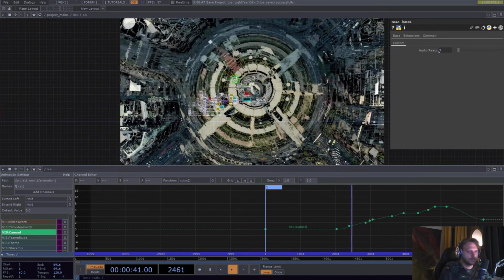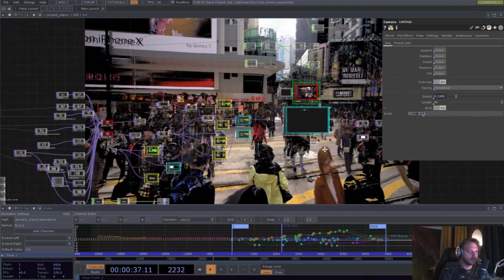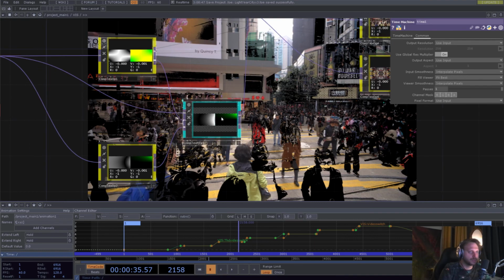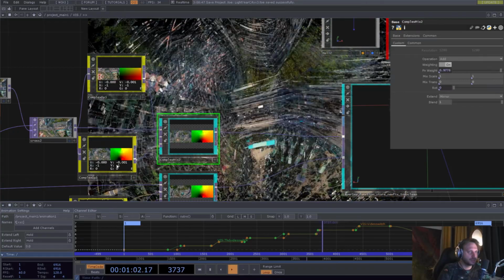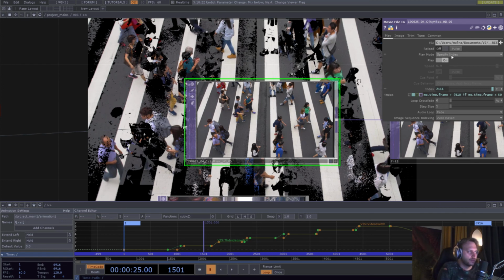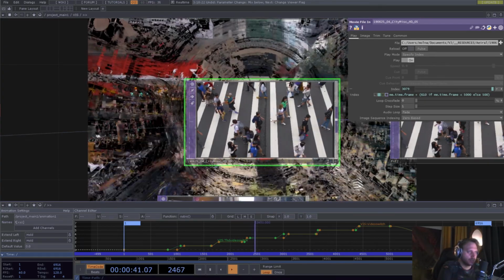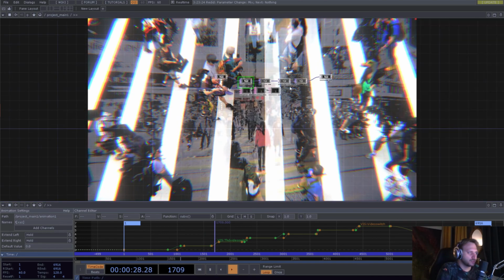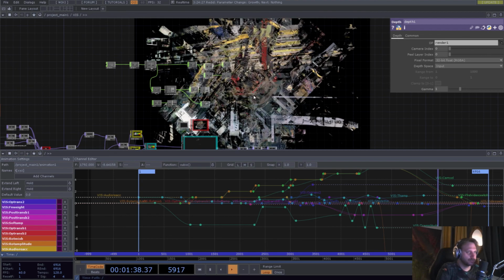XROADS - Project breakdown (Patreon Exclusive)